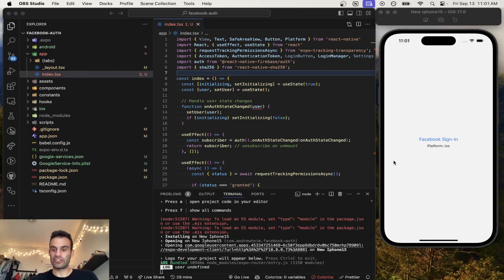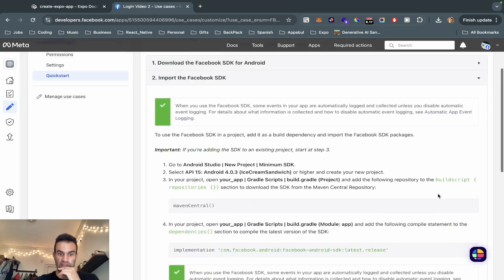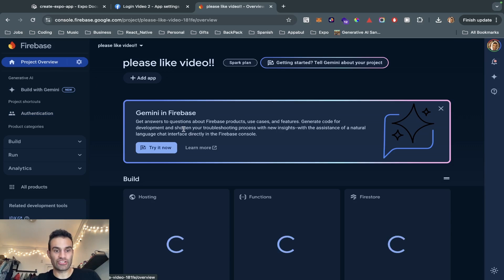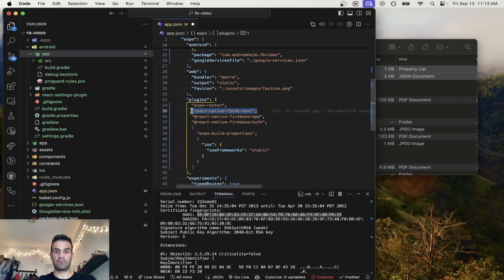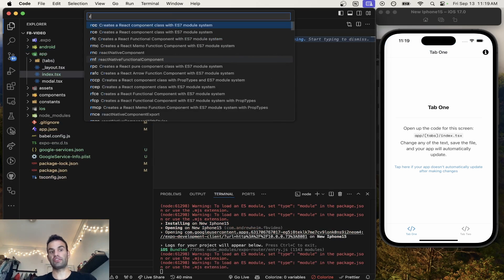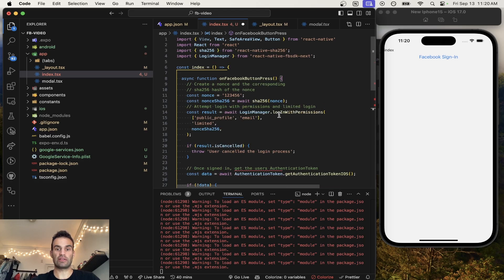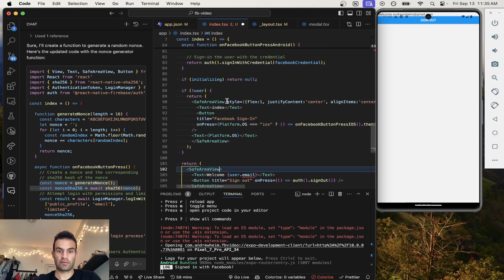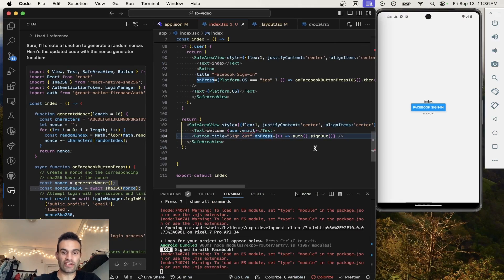React Native Firebase Facebook Auth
Timestamps
00:00 Intro + Demo
00:19 Initial App Setup
01:00 Facebook Setup
4:31 Firebase Setup
7:32 App.json Setup
10:55 IOS Code
16:08 Android Setup

Packages install in the video:
npx expo install @react-native-firebase/app @react-native-firebase/auth expo-build-properties react-native-fbsdk-next react-native-sha256

To get your SHA1 debug.keystore pass:
keytool -list -v -alias androiddebugkey -keystore android/app/debug.keystore -storepass android -keypass android